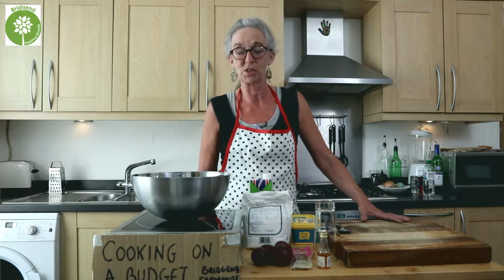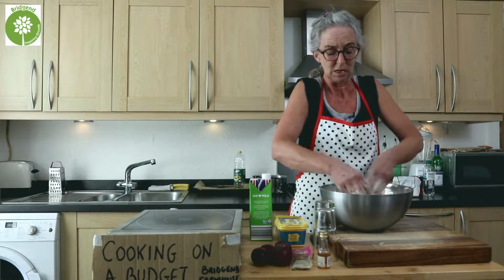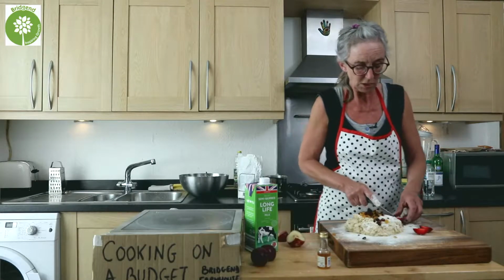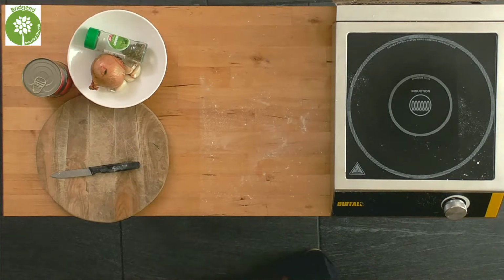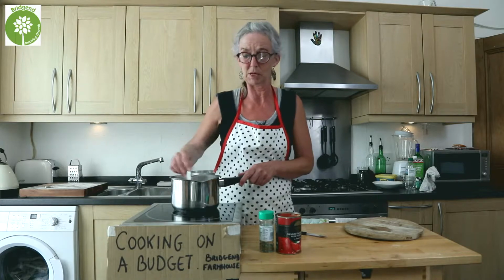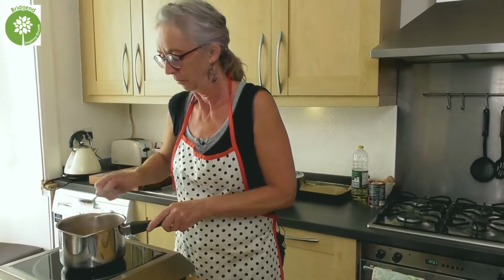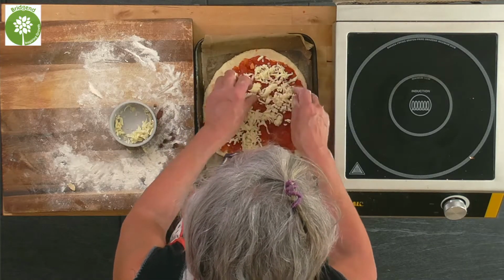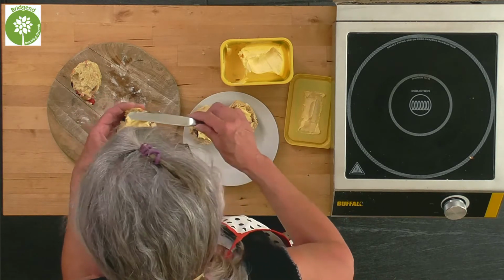LIVE STREAM! Seasonal Scottish Cooking on a Budget. Session 4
22nd of June at 5:00pm